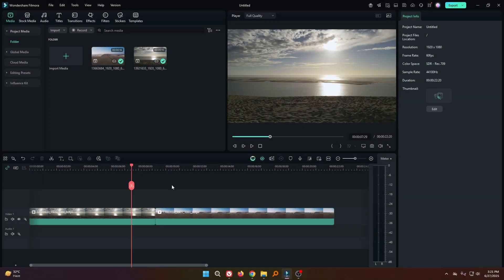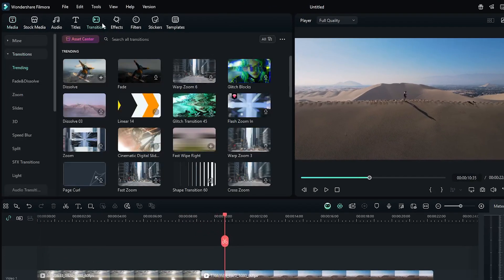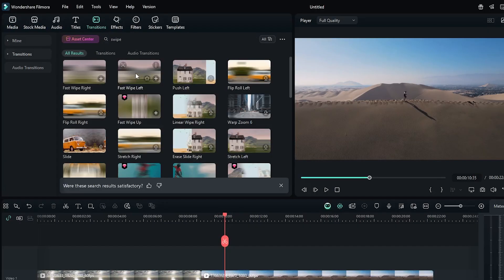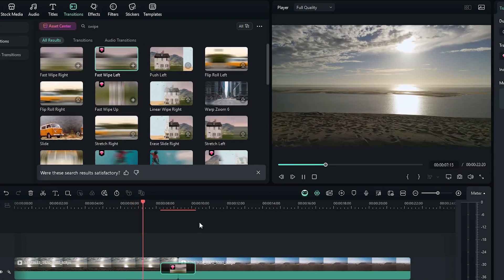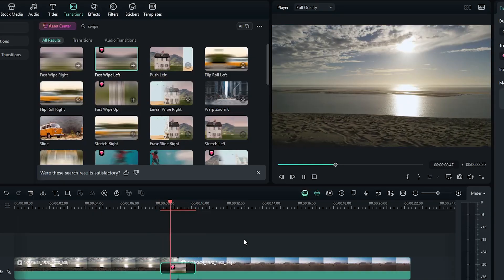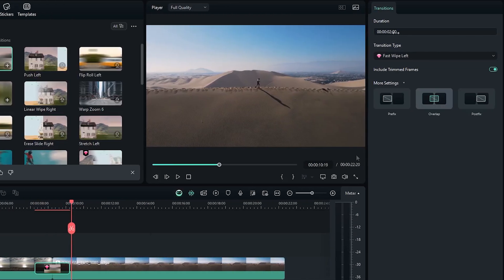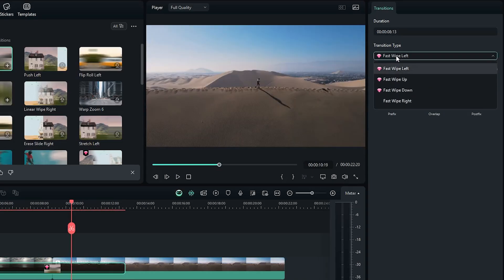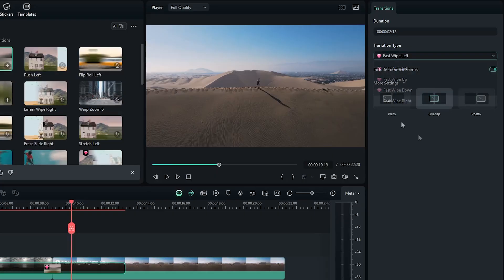How To Make Swipe Transition On Filmora 14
How To Make Swipe Transition On Filmora 14. Let's get Started